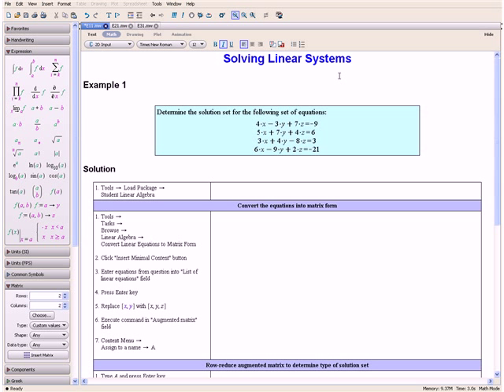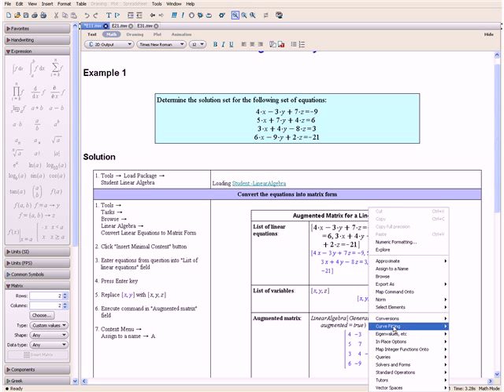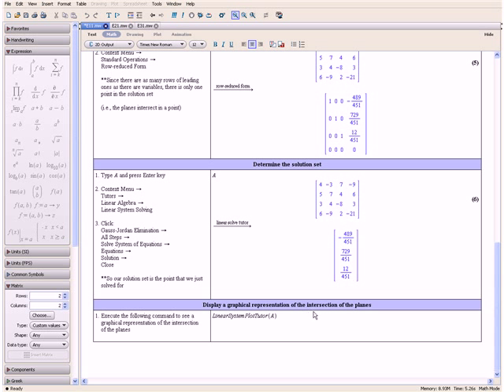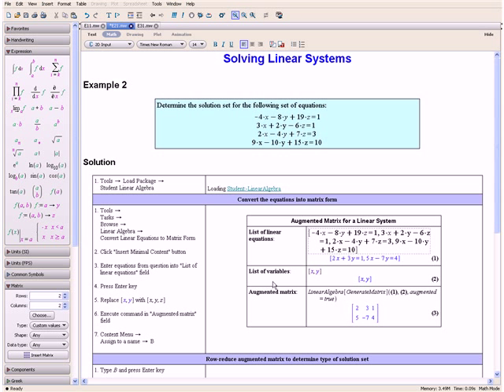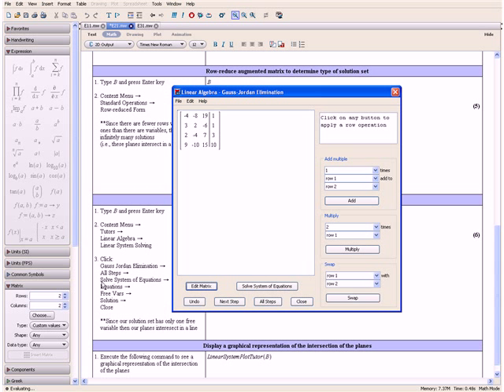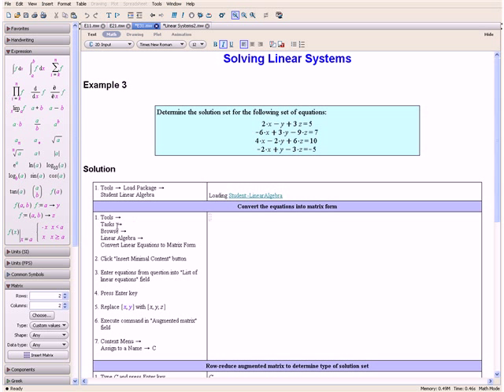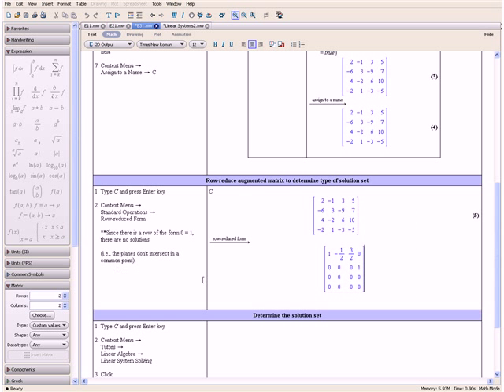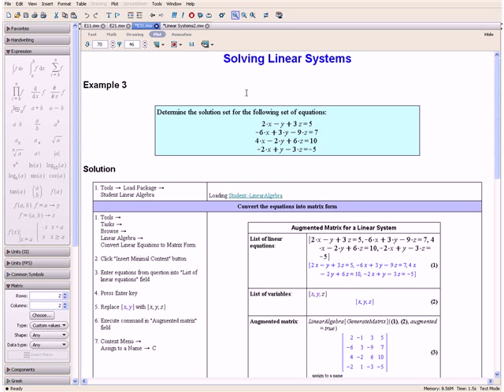Video Tutorial: Solving Linear Systems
In this video tutorial, you will learn how to use various methods to solve different linear systems.